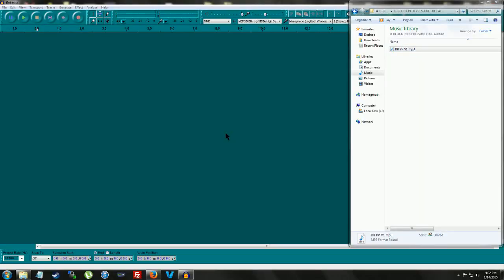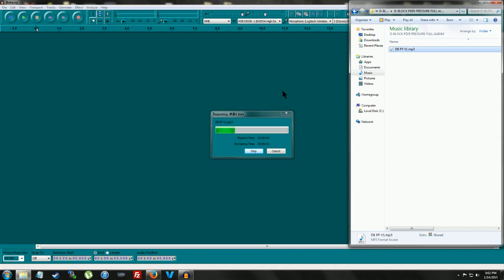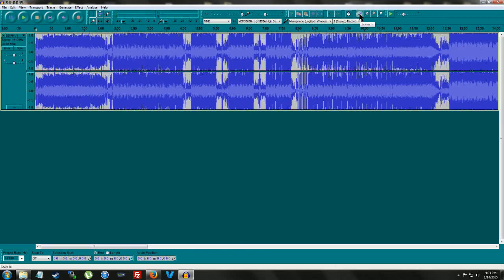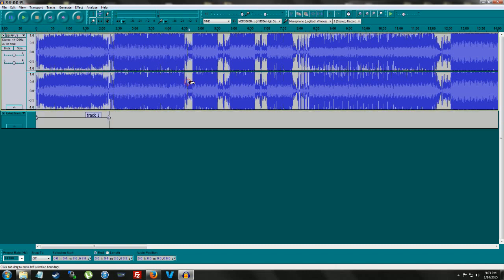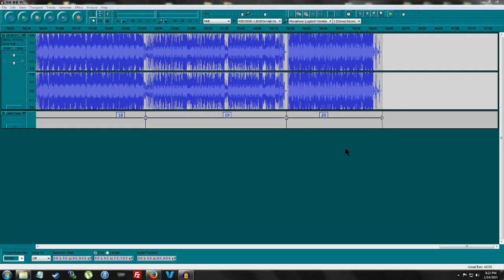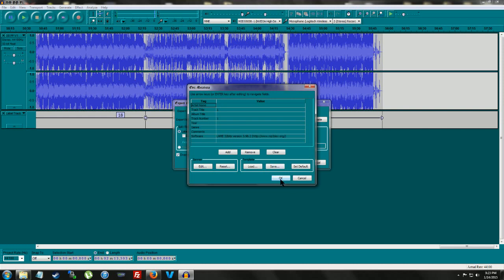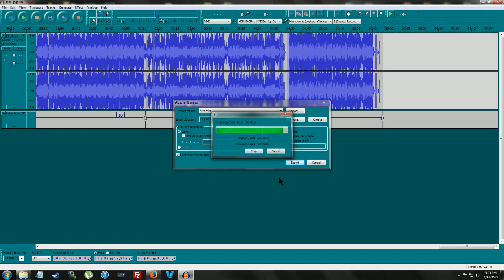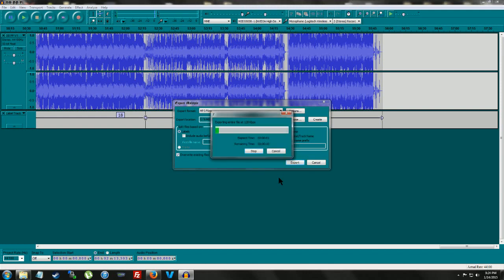HOW To split large MP3/audio files into separate tracks EASY!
FREE FAST AND EASY! How to separate large mp3 or other audio files into tracks.
EXPORT AS mp3, must have LAME, audacity will guide you